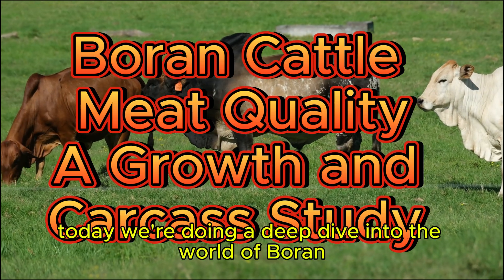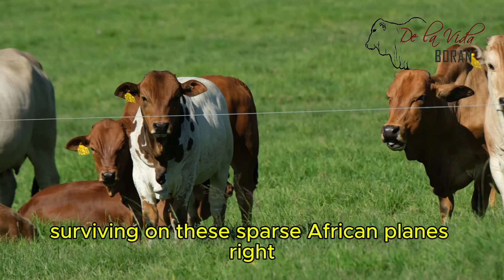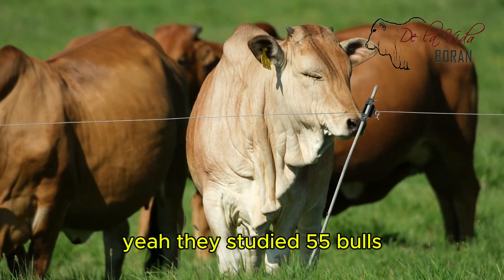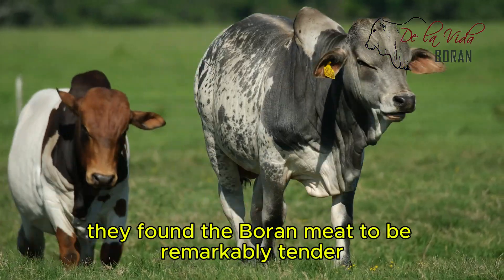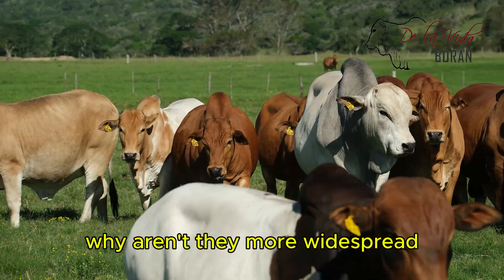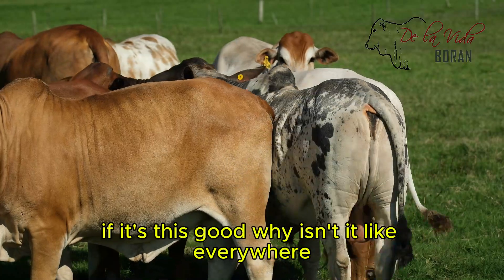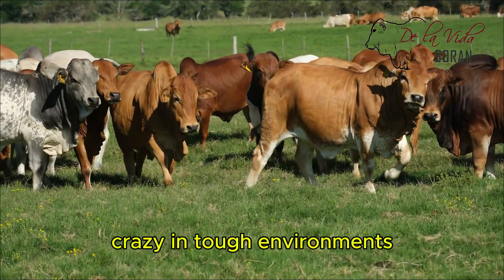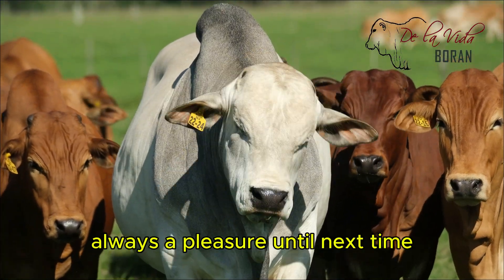Boran Cattle Meat Quality - A case Study 2024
Key findings included:
1) Carcass traits can be predicted effectively using growth monitoring and RTU measurements;
2) Boran meat exhibited high tenderness compared to other breeds;
3) Conformation score strongly correlates with important weight and conformation traits.